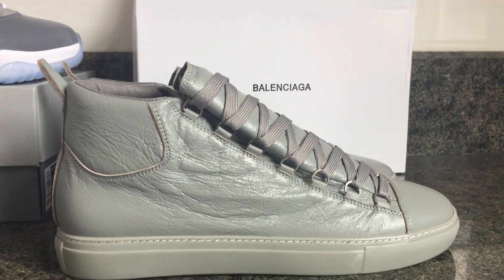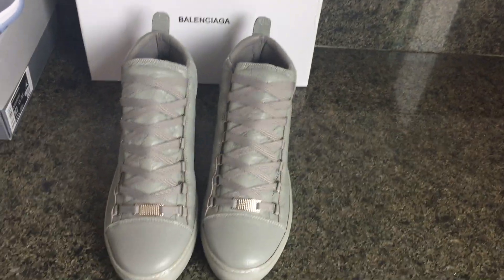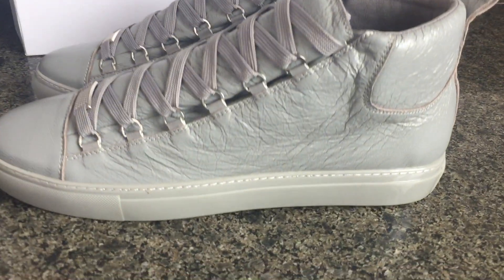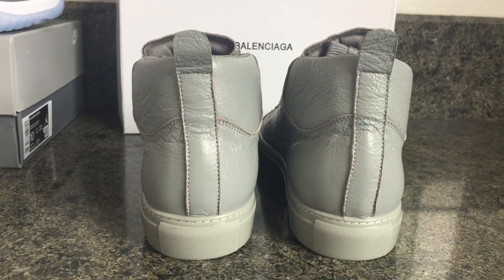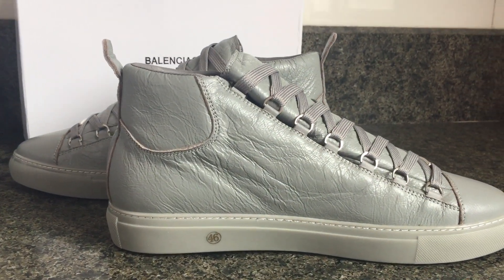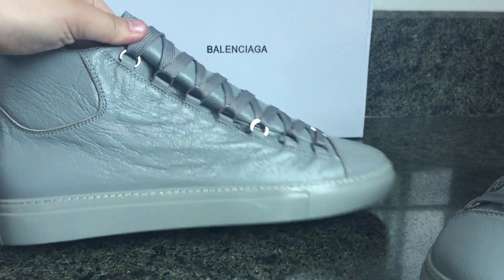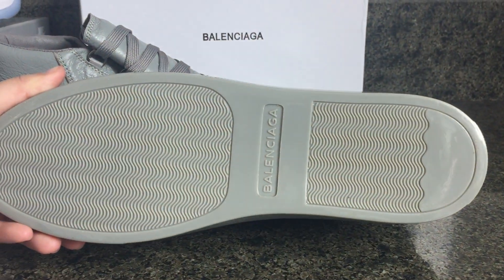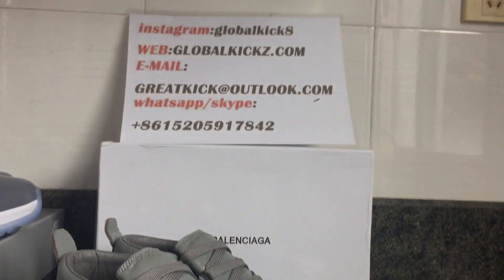GK BALENCIAGA sneaker review and details checking inbox og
gk factory yeezy and jordan pro wholesale